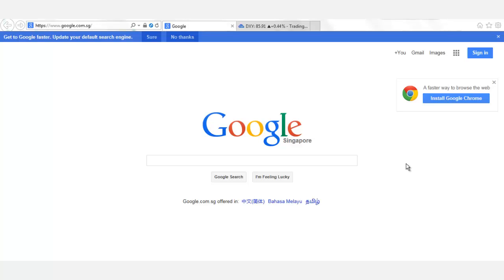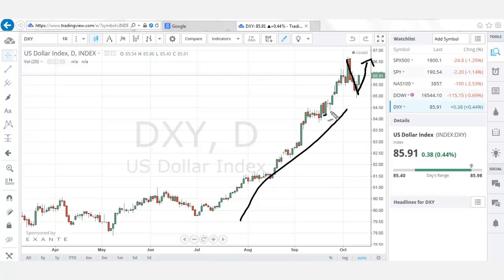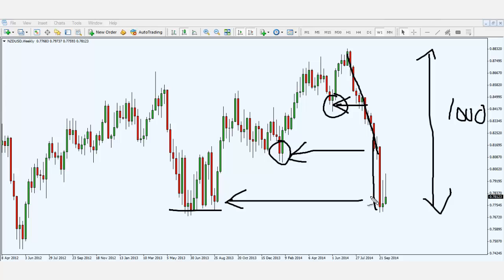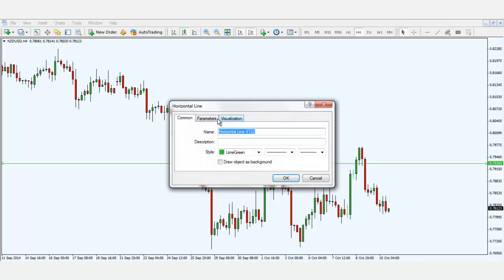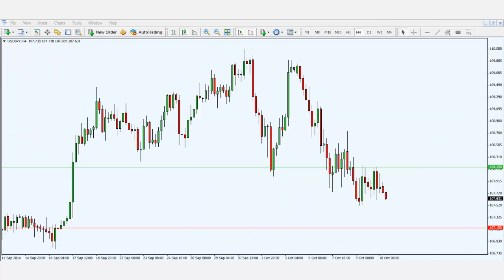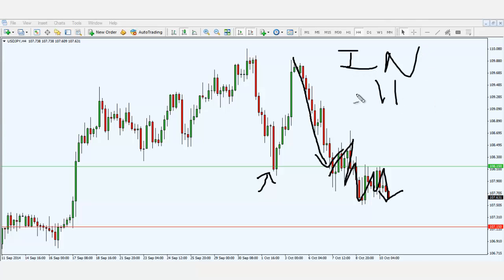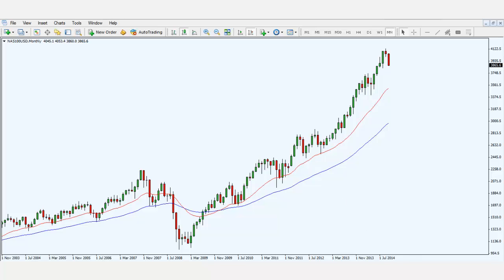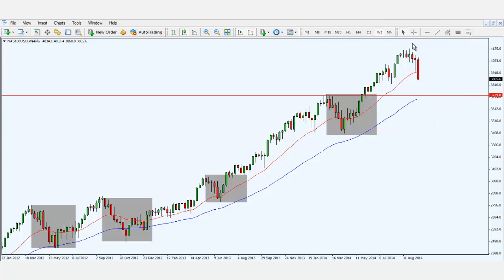Where's the Dollar Headed?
Is the dollar rally over or simply a retracement?